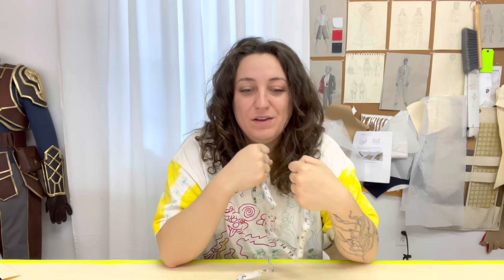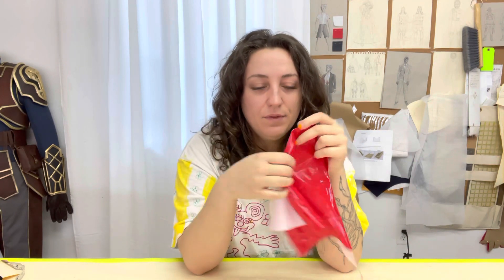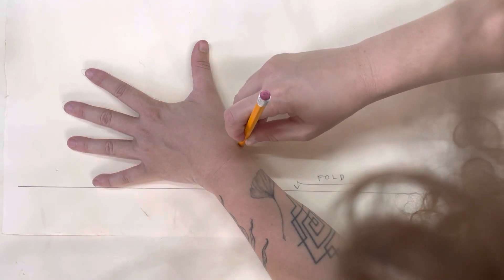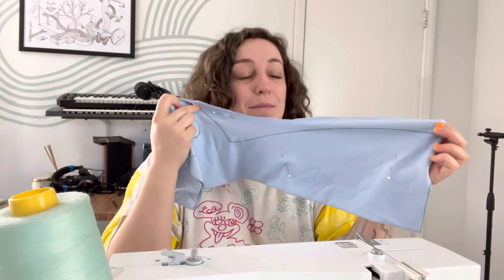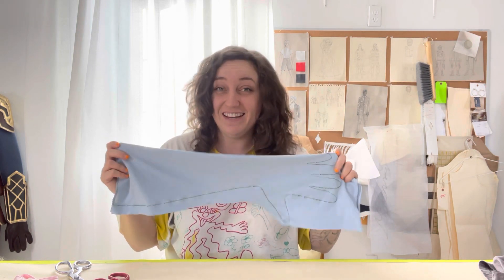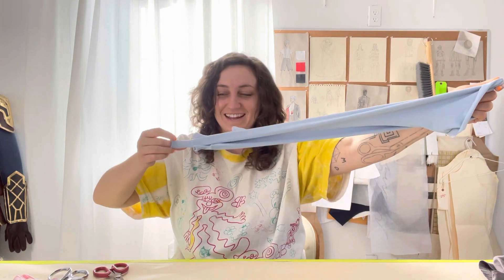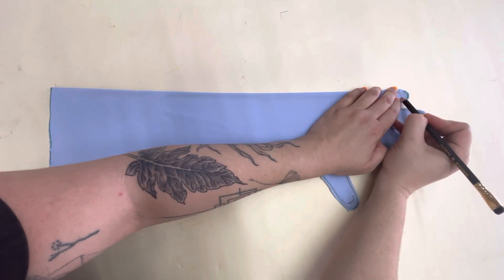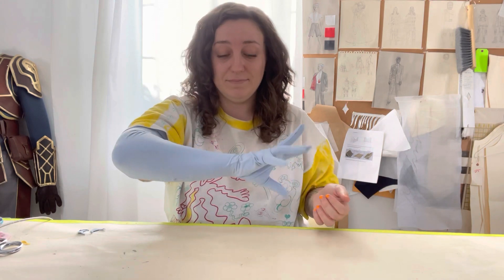how to make EASY GLOVES!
Very easy gloves for sewing beginners!

You will need:

- 1/2yard fabric with 4 way stretch
- matching thread
- paper
- pencil
- tape measure
- ruler
- sewing machine
- scissors

Happy crafting!